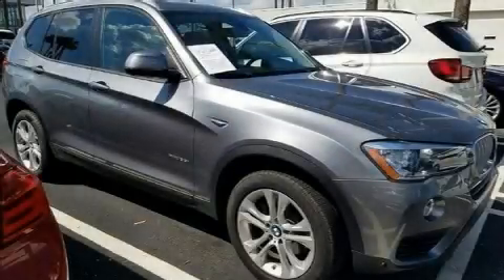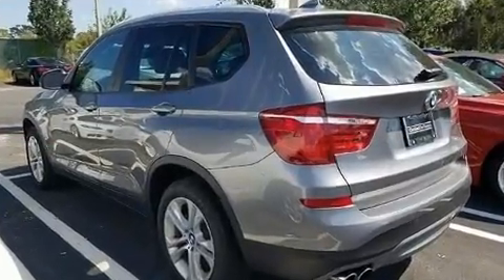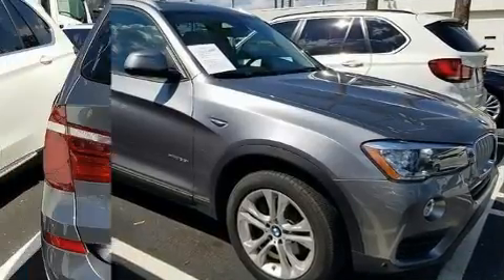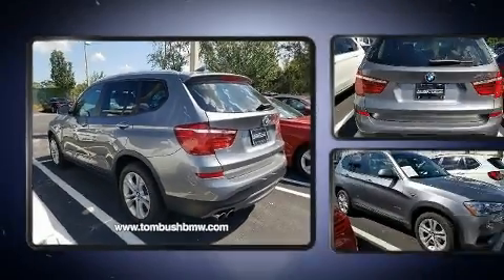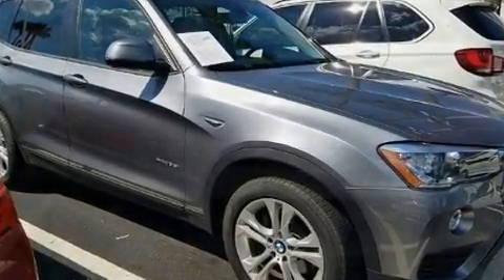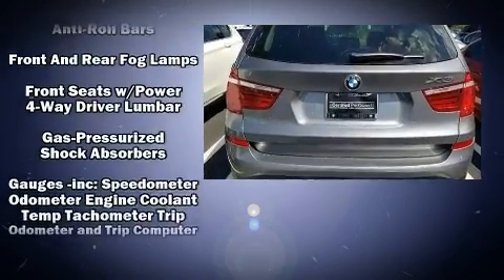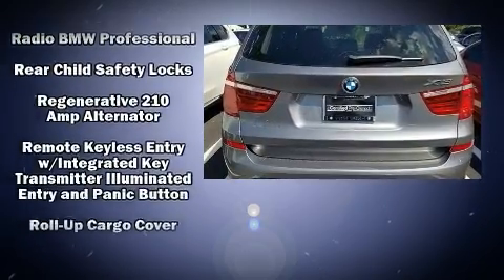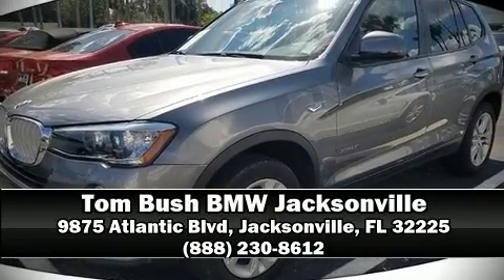2017 BMW X3 xDrive35i in Jacksonville, FL 32225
Experience driving perfection in the 2017 BMW X3. With less than 10,000 miles on the odometer, this vehicle is constructed with the discerning driver in mind. It features an automatic transmission, all-wheel drive, and a 3 liter 6 cylinder engine. A turbocharger is also included as an economical means of increasing performance. BMW prioritized fit and finish as evidenced by: a built-in garage door transmitter, automatic dimming door mirrors, power front seats, air conditioning, front fog lights, a power liftgate, and much more. For drivers who enjoy the natural environment, a power moon roof allows an infusion of fresh air. You and your passengers will enjoy the stereo system, which includes a CD player with MP3 capability, steering wheel mounted audio controls, and 16 speakers, providing excellent sound throughout the cabin. Passengers are protected by various safety and security features, including: head curtain airbags, front side impact airbags, traction control, brake assist, anti-whiplash front head restraints, a security system, an emergency communication system, and 4 wheel disc brakes with ABS. You'll never lose visibility with rain sensing wipers, which activate automatically when the drops start to fall. This vehicle has achieved Certified Pre-Owned status, by passing BMW's rigorous certification process. We have the vehicle you've been searching for at a price you can afford. Please don't hesitate to give us a call.